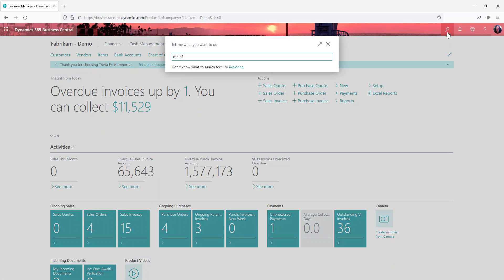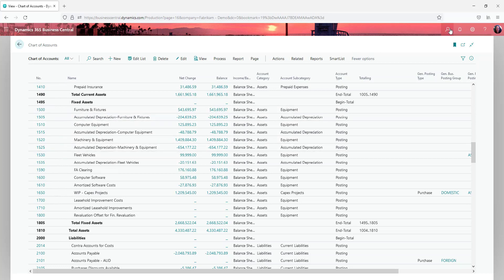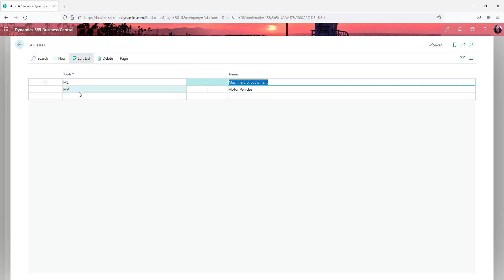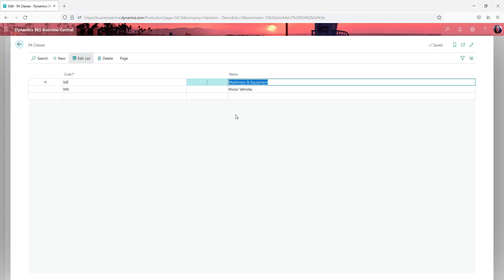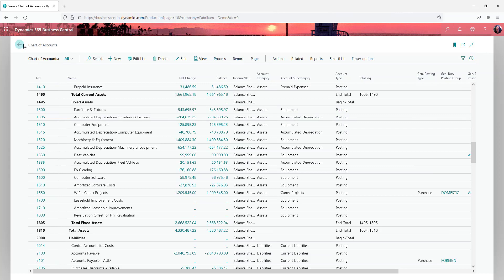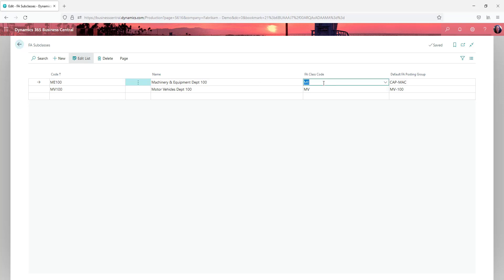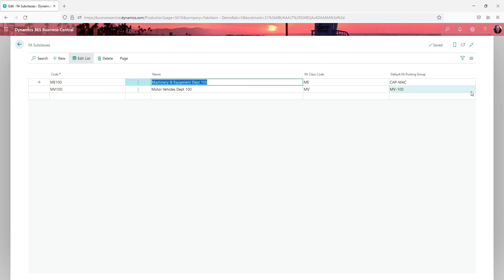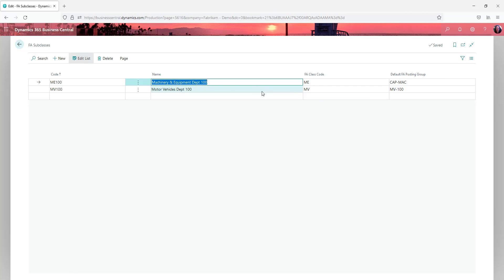Fixed Assets Classes Sub Classes - Microsoft Dynamics 365 Business Central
Classifying assets in Business Central helps with reporting and defining setups.  This video looks at how to work with classes and subclasses.

00:00 Introduction
00:15 Chart of Accounts
00:35 Fixed Asset Classes
01:35 Fixed Asset Subclasses
02:35 Conclusion

Presented By:
Heather Roggeveeen
Senior ERP Consultant
Microsoft Certified Dynamics 365 Business Central Functional Consultant Associate